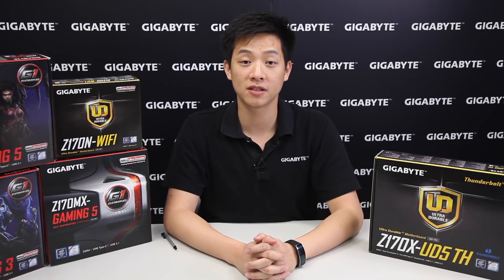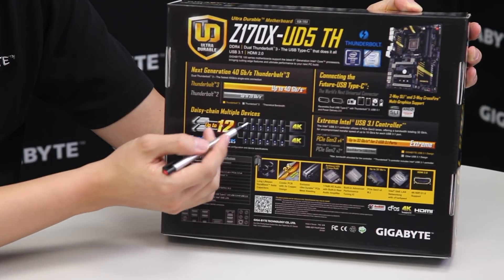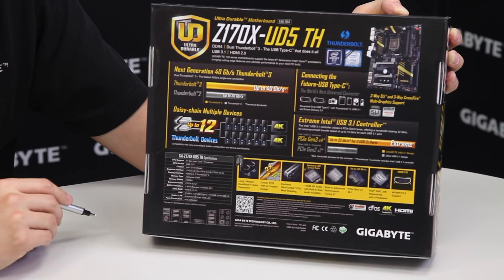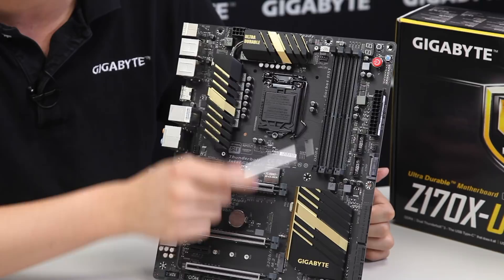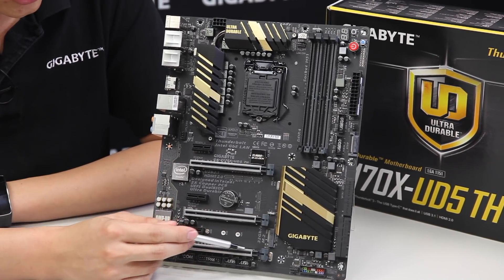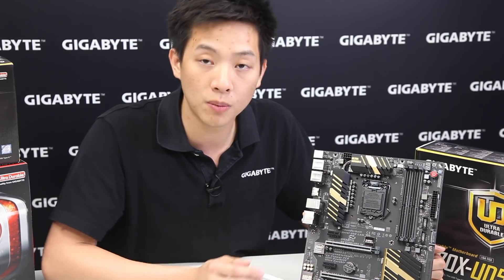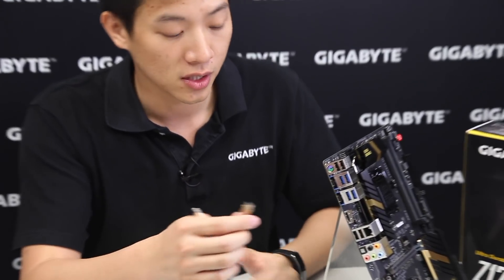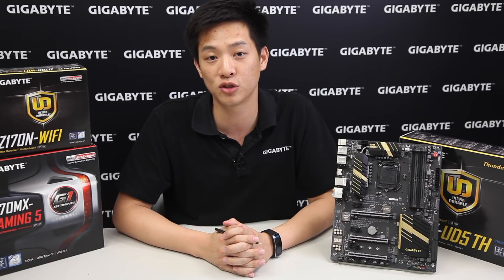GIGABYTE 100 series - Z170X-UD5 TH Motherboard Unboxing & Overview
- Credits -
Presenter: Leon
Producer: Leon
Camera: Jack
Post-Production: Jack, Julia